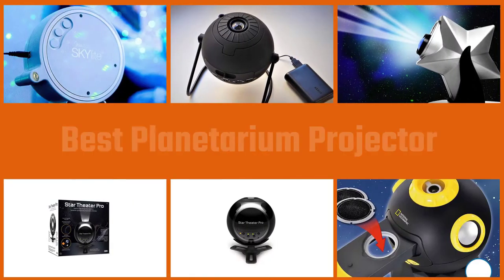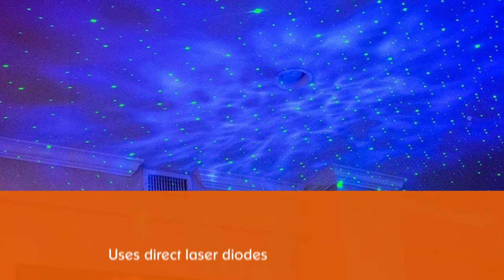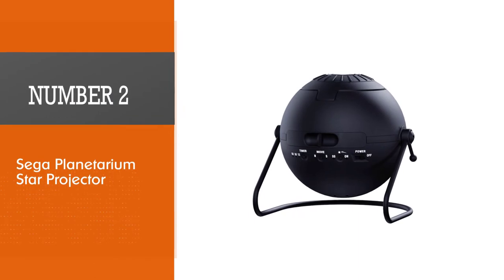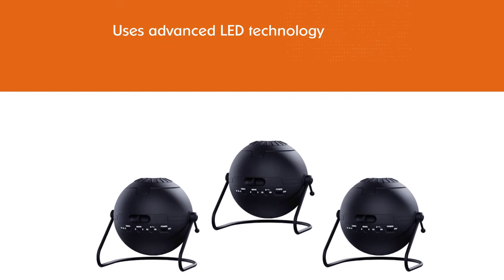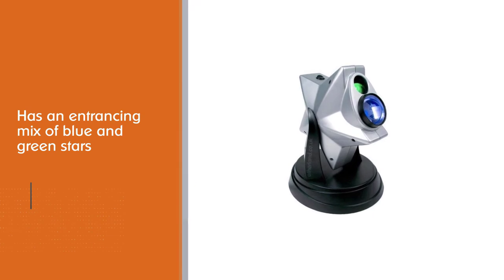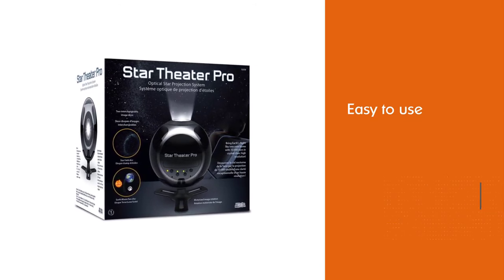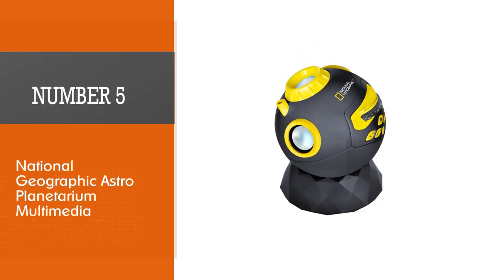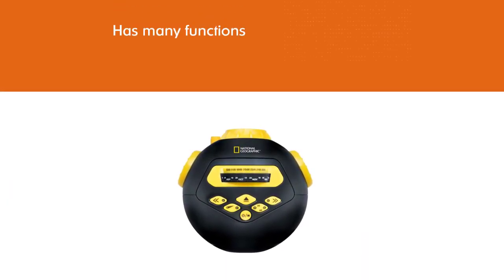Top 5 Best Planetarium Projectors for Gaming Room, Home Theater, Bedroom Night Light Review in 2022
Links to the best planetarium projectors listed in this review video:
► 1. BlissLights Sky Lite - LED Laser Star Projector
► 2. Sega Planetarium Star Projector
► 3. Laser Twilight Stars Projector
► 5. National Geographic Astro Planetarium Multimedia

🕝Timestamps🕝
0:06- Introduction
0:26-  BlissLights Sky Lite - LED Laser Star Projector
1:09 - Sega Planetarium Star Projector
1:51 - Laser Twilight Stars Projector
2:33 - Planetarium Light Projector
3:15 - National Geographic Astro Planetarium Multimedia

★What is planetarium projectors?
A planetarium projector, also known as a star projector, is a device used to project images of celestial objects onto the dome in a planetarium. Modern planetarium projectors were first designed and built by the Carl Zeiss Jena company in Germany between 1923 and 1925, and have since grown more complex.